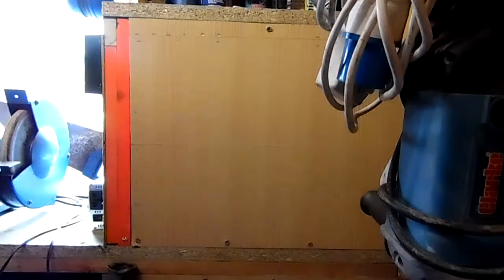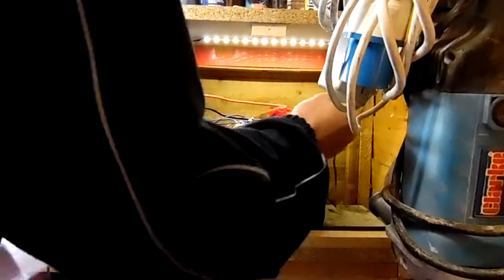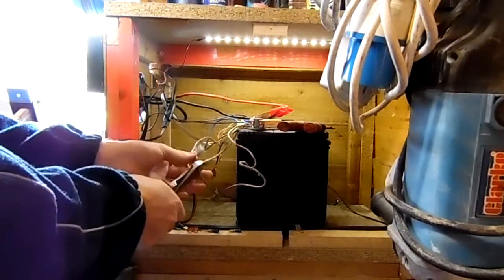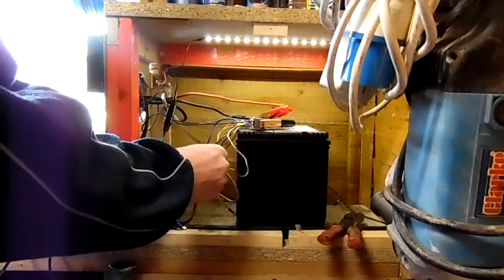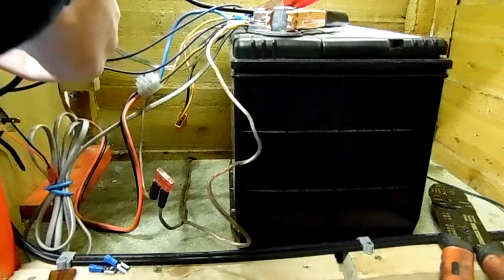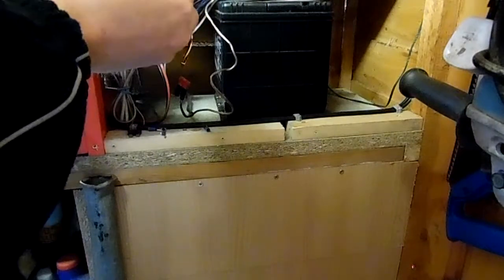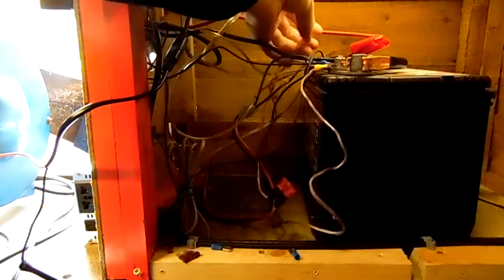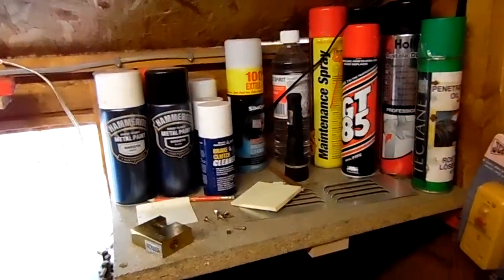Making Some Inline Fuses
Making some inline fuses. Should always make sure to have fuses in places where you could get a short circuit.